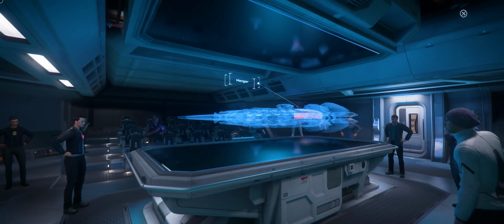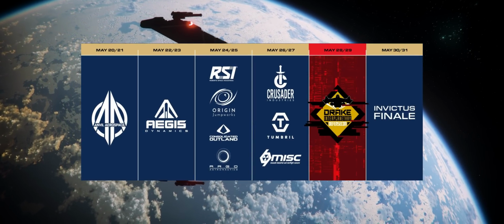Invictus and Special Event Coming to Star Citizen!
In this video, I'll tell you about the Invictus and special event coming at the end of this month!  and use code MORPHOLOGIS to get a 2-year plan plus 1 additional month with a huge discount. It’s risk free with Nord’s 30 day money-back guarantee!

Also, check me out on twitch!

Want to get yourself into Star Citizen today?  Use my code to get an additional 5,000 UEC starting cash.  Great for buying weapons, ship upgrades, or personal armor!

STAR-9XPF-R3YQ

Want to get in on the next Star Citizen video?  Join our ARMCO discord community today!